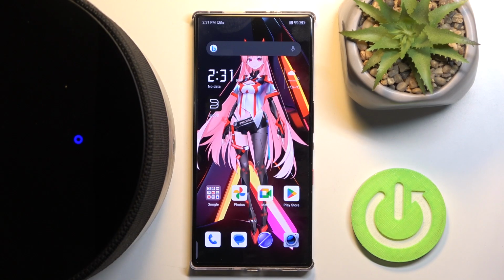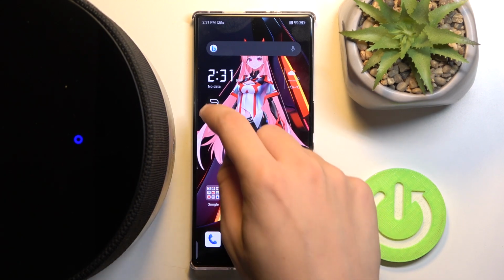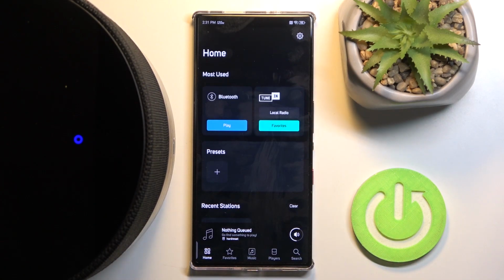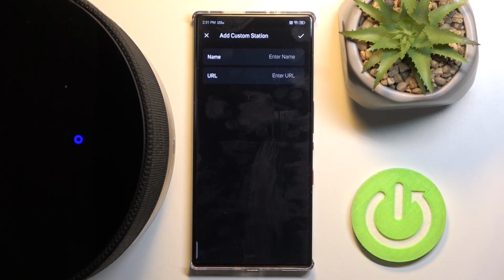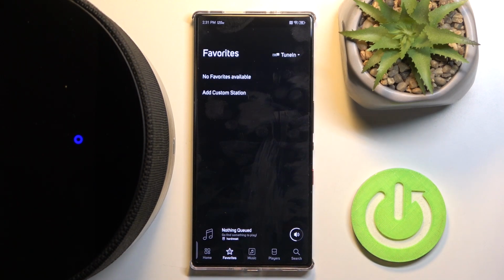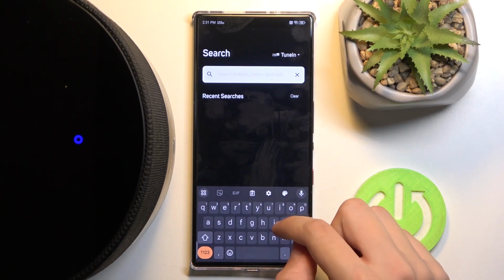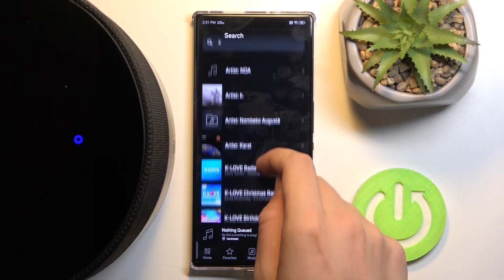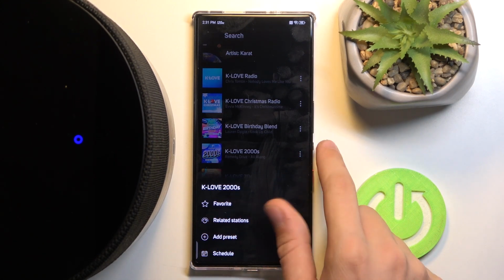How to Add a Favorite Station in Bluesound Pulse M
Adding your favorite radio station to the Bluesound Pulse M allows for quick access to your preferred broadcasts. Follow these steps to save and manage your favorite stations.

How do I add a favorite station in the Bluesound Pulse M app?
What steps should I follow to save a favorite radio station on my Bluesound Pulse M speaker?
How to manage and add favorite stations in the Bluesound Pulse M app?
Tips for setting up and accessing your favorite stations on Bluesound Pulse M.